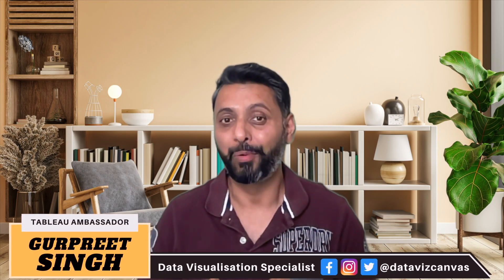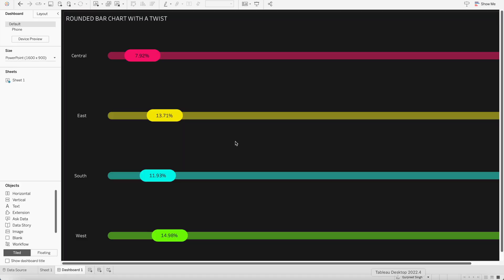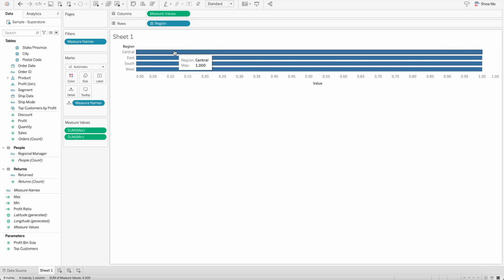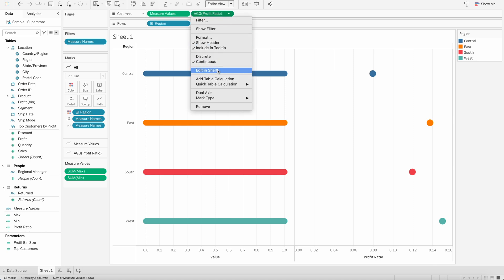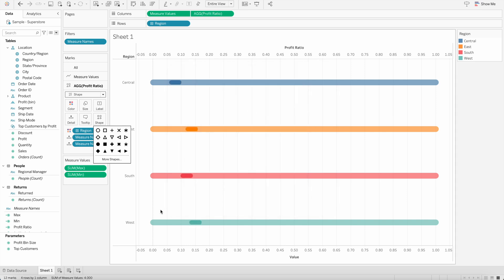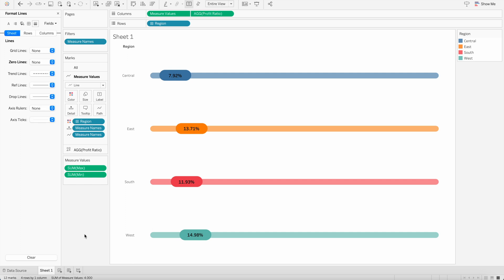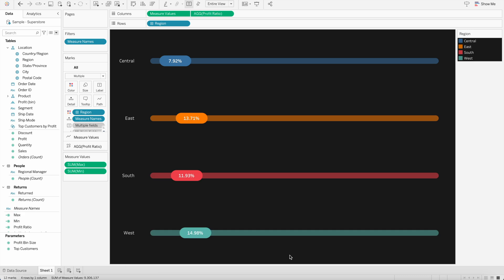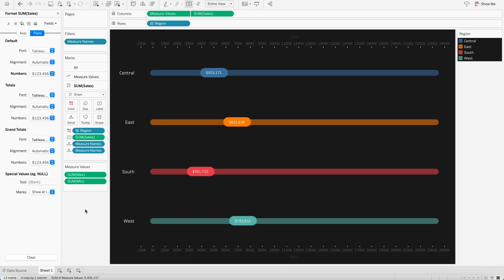Rounded edge bar chart in tableau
A rounded bar chart is a unique chart type that represent data in a more visually appealing way. In a rounded bar chart, the bars have rounded edges instead of sharp corners, which can make the chart look more modern and professional but at the same time it may be less effective at showing precise values than a traditional bar chart with sharp corners.

📚 SQL

📚 DATA ENGINEERING

📚 SOFTWARE ENGINEERING

🎙️ Audio

⏱ TIMESTAMPS
00:00 - Introduction
02:14 - Connect to data source
03:14 - Show percentage as rounded bar chart
09:18 - Show sales as rounded bar chart